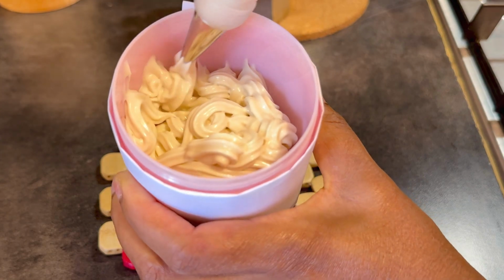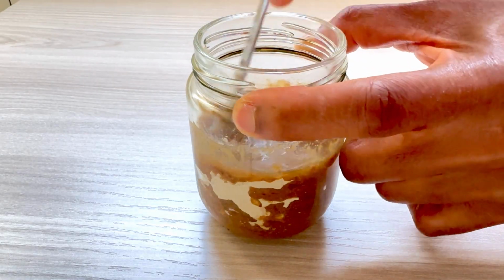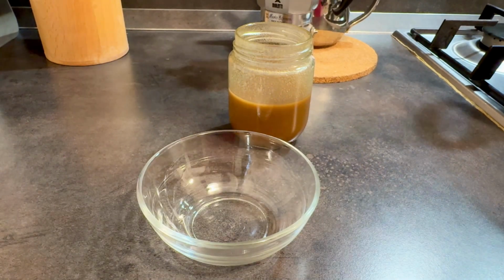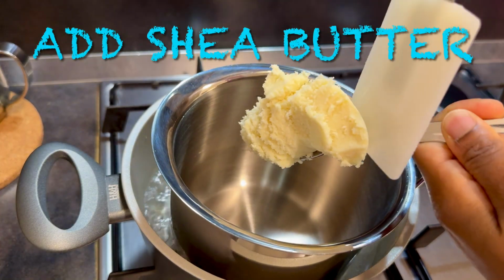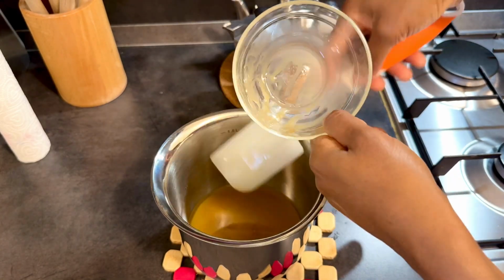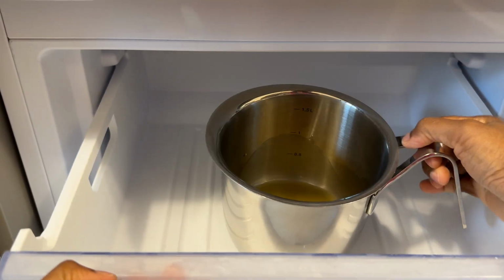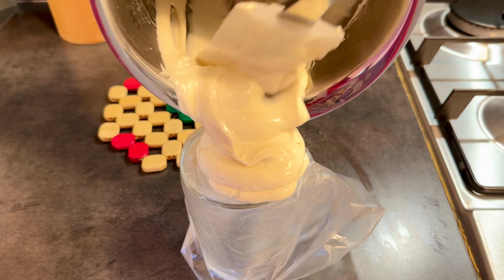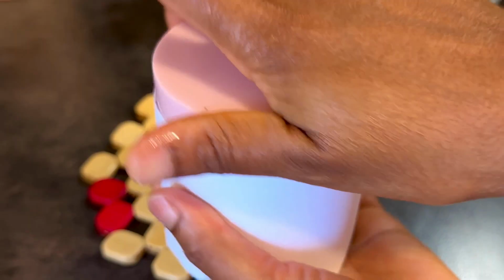Herbal butter: Ashwagandha, sweet almond, pumpkin seed, rosemary for massive hair growth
🌿 Ashwagandha herbal butter

(shea butter, pumpkin seed oil, rosemary oil, tea tree oil, Vitamin E oil and peppermint oil )

- Ashwagandha: reduces hair shedding, improves hair density and thickness

- Sweet almond oil is a lightweight, quick absorbing oil that strengthens and conditions the hair strands.

- pumpkin oil (DHT blocker), it’s known to contain rich nutrients like zinc, magnesium, that keep the scalp healthy, and promote hair growth

- Tea tree (treats the scalp and reduces inflammation)

- Rosemary oil ( stimulates blood circulation which promotes hair growth)

- Peppermint (stimulates blood circulation, promotes hair growth )

- Vitamin E: strengthens hair shaft and moisturizes the scalp.

Timestamps:

00:00 - Intro
00:32- making the herbal oil
2:22 - sieve the oil
3:35 - preparing the herbal butter
4:34 - add the other ingredients
5:48 - whipping the butter
7:40 - outro